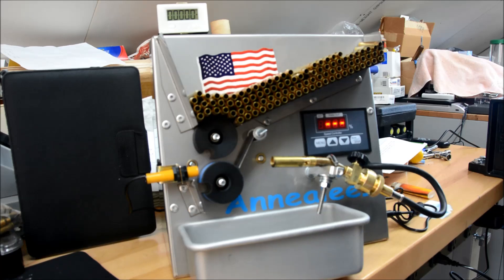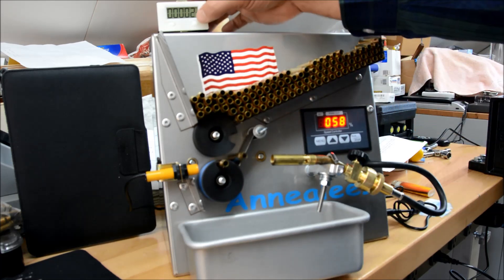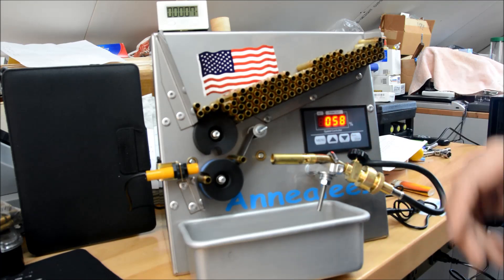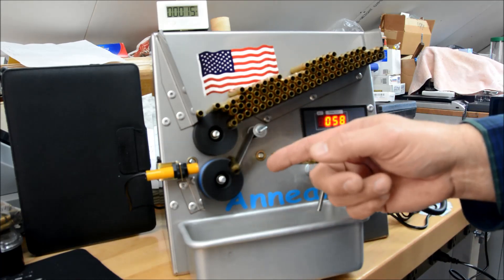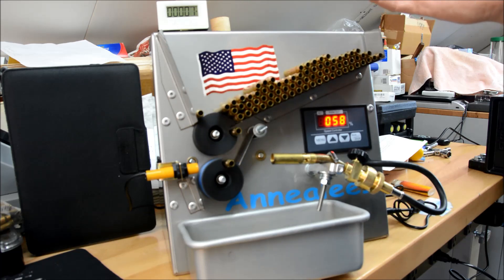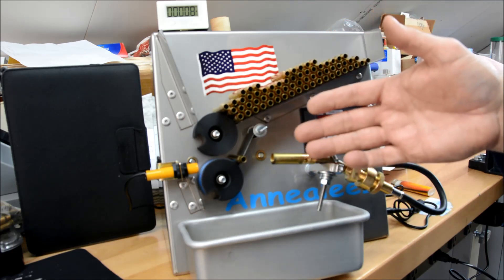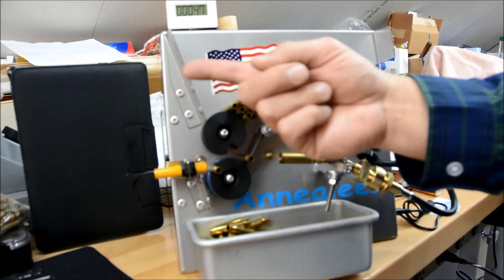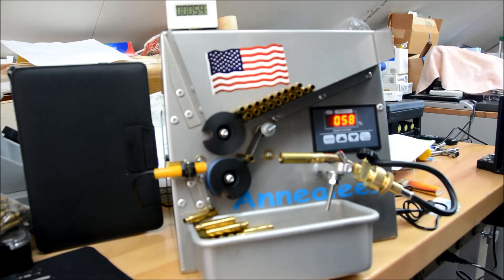Annealeez 2.0 Counter Mod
Annealeez 2.0 Brass Case Annealing Counter Modification. For Reloaders who anneal. a lot :)